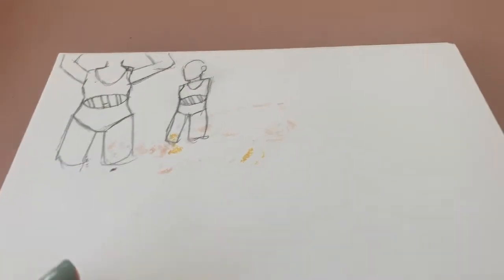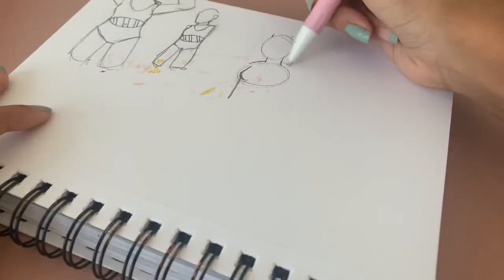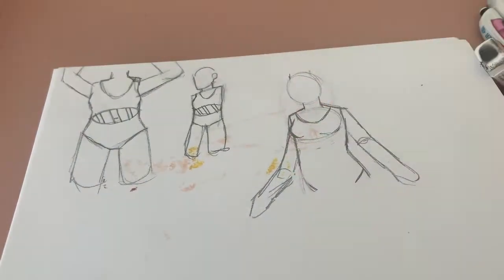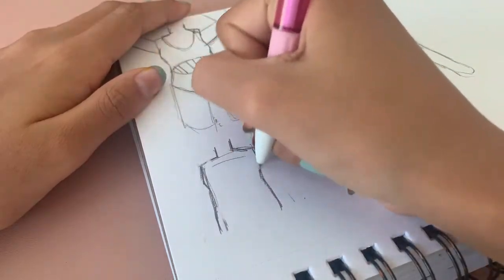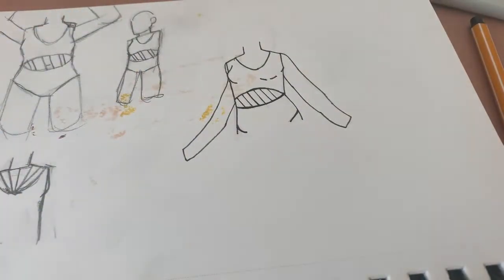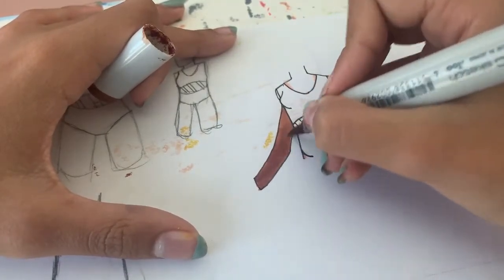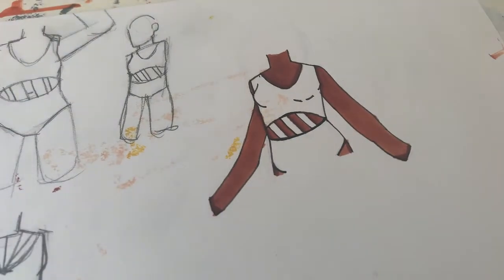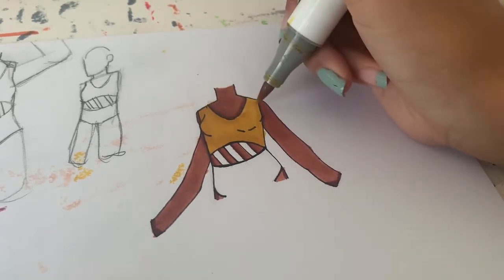DESIGNING A SWIMSUIT?! WUC2021 DAY 3 BY @Sweet Sailor Sketches and others.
HEY! It is day 3 of the WUC challenge! Hope you enjoy it.   And HAPPY FALL!

PROMPT LIST:
1. Fireworks
2. Fav Summer Fruit
3. Design Swimsuit
4. Surfing
5. Coral Reef
6. Ferris Wheel
7. Camping